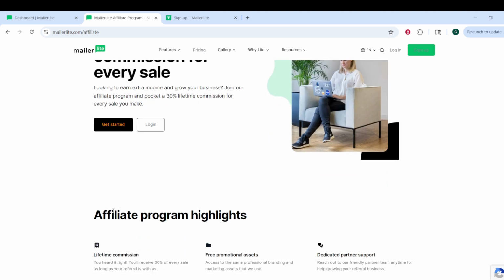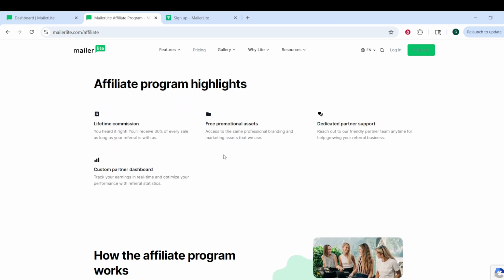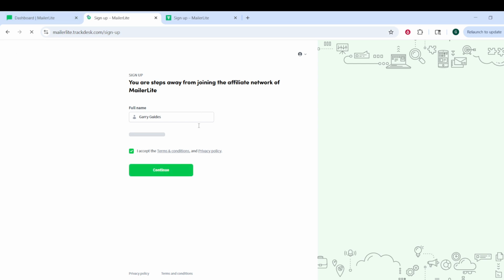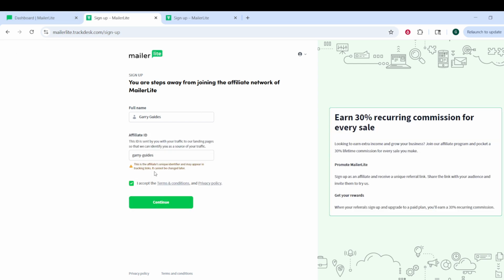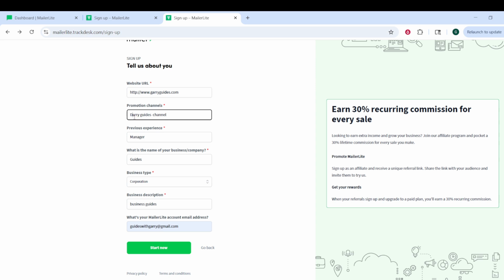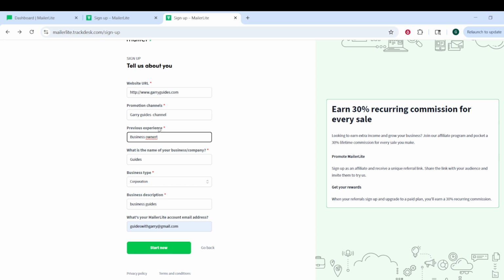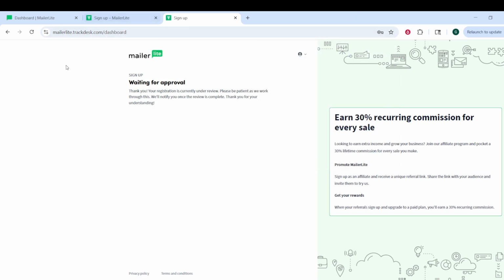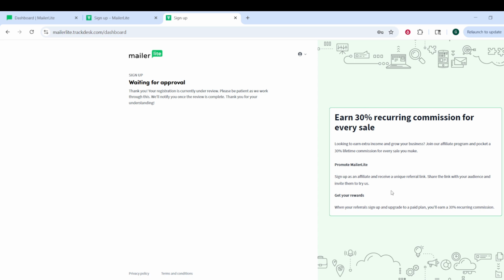How To Signup For Mailerlite Affiliate Program And Get Accepted Step By Step [2026 Guide]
How To Signup For Mailerlite Affiliate Program And Get Accepted Step By Step

Learn how to signup for MailerLite Affiliate Program and get accepted with this simple step-by-step walkthrough. I’ll show you where to find the MailerLite affiliate page, how to complete the application, what details to include, and tips to improve approval chances.